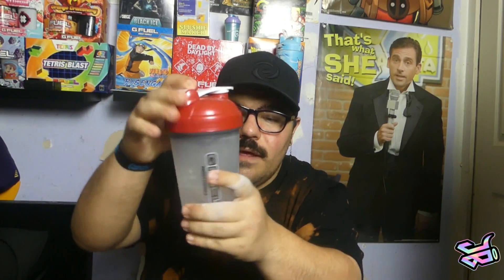Lemon Italian Ice Gfuel Review + Giveaway